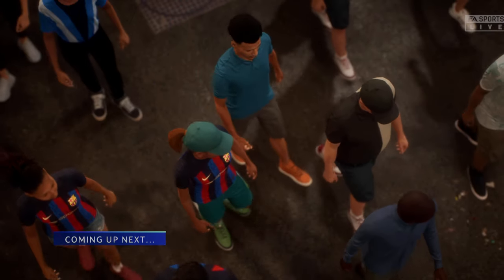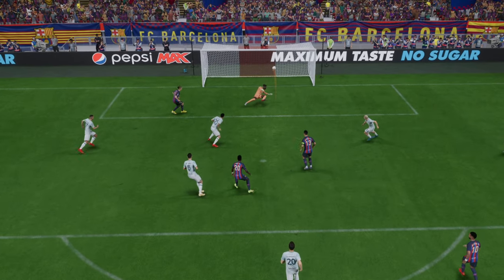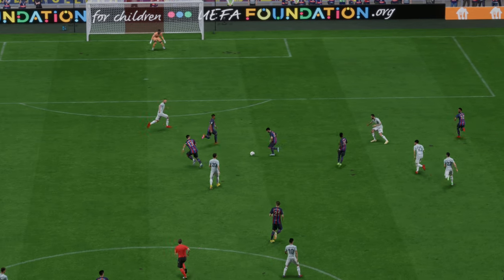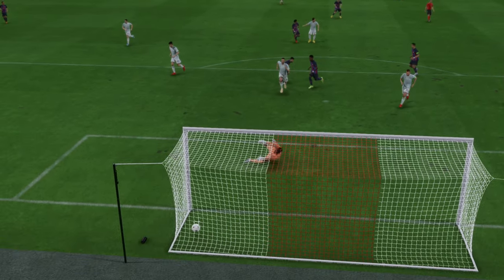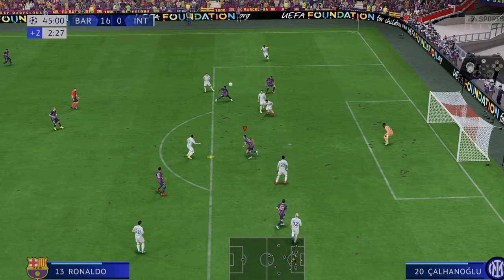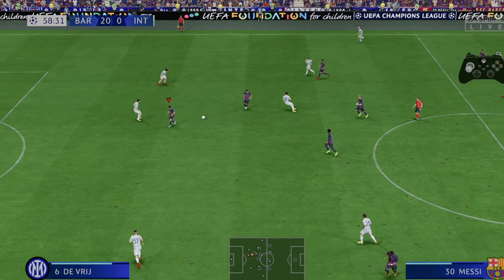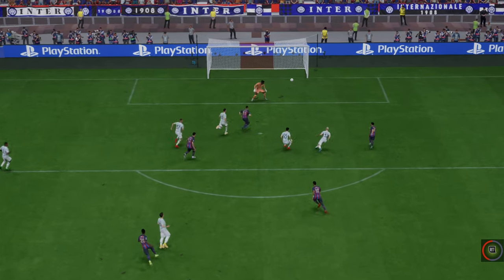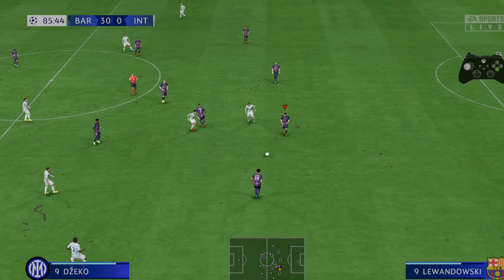FIFA 23 | MESSI, RONALDO, NEYMAR, MBAPPE, ALL STARS - UCL 23/24 | BAECELONA 30-0 INTER MILAN